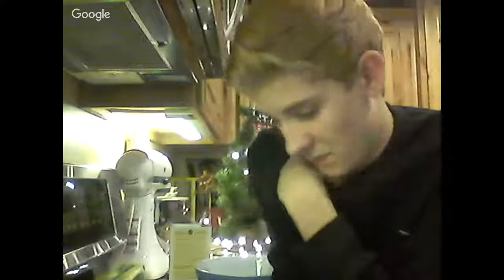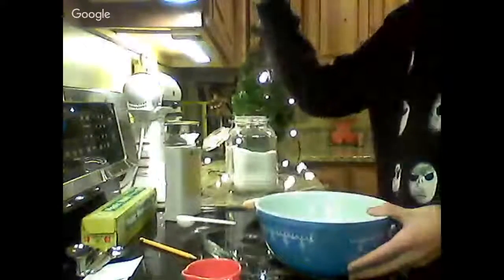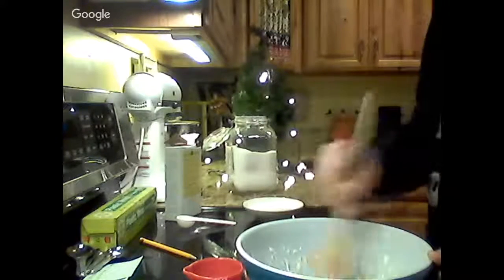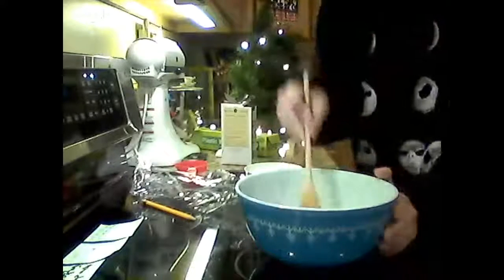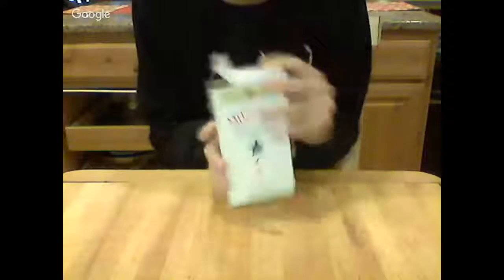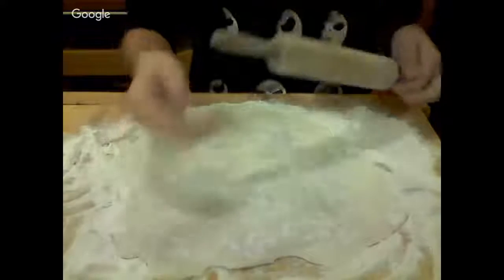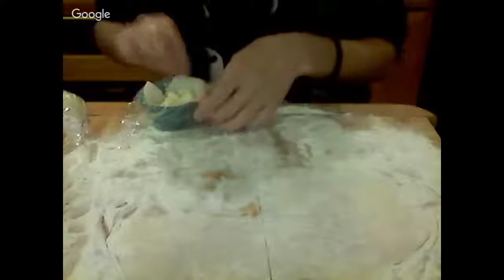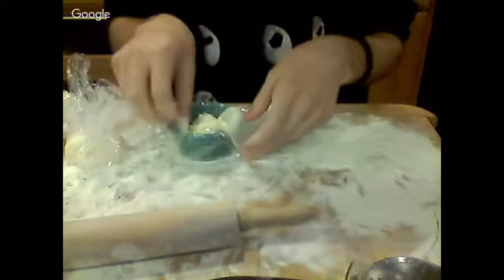I Attempt to Make Japanese Mochi Ice Cream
Happy Thanksgiving whoever is watching this!
Today we aren't really doing Thanksgiving dinner because our family is kinda messed up right now. Instead my mom and I are gonna make a bunch of Asian food and I decided to live stream myself trying to make Mochi Ice Cream balls. I saw this recipe on a Japanese youtuber's channel so I'm seeing how well I do. You can go through all the steps with me as I go if you want.

Ingredients:
Rice Flour (Sweet) - 5 tbsp
White Sugar - 7.5 tbsp
Water - (Little Less Than) 1/2 cup
Ice Cream (Whatever Flavor) - As much as you want!!!

If you wanna see more of my life, follow these!